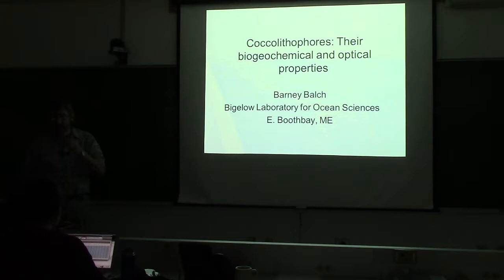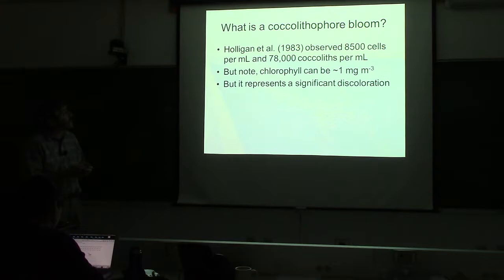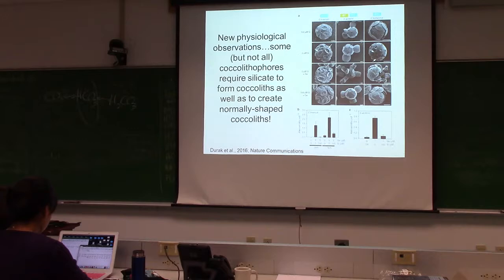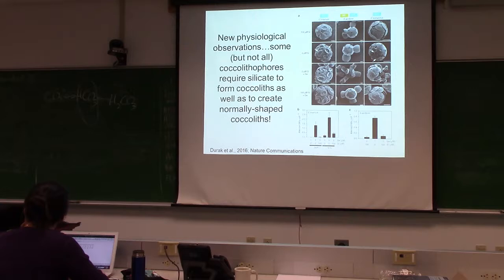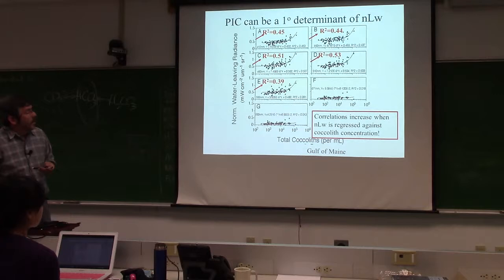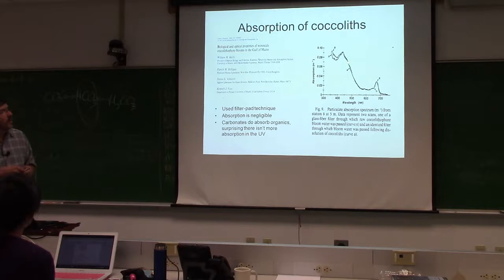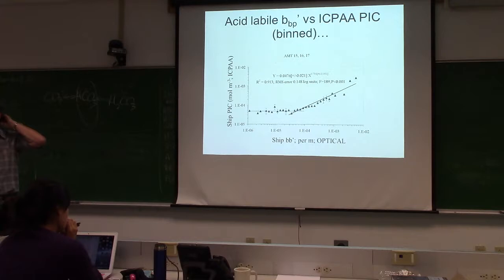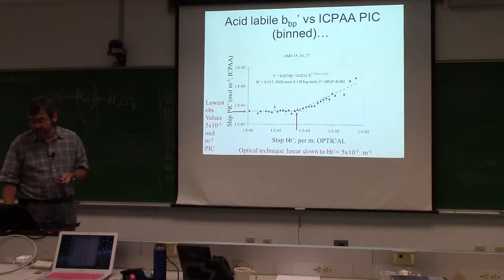Guest Lecture 25: Optical properties of PIC and their impact on ocean color (Part 1)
Barney Balch